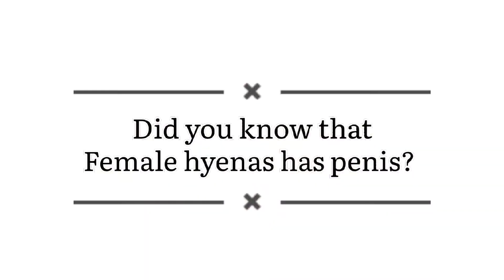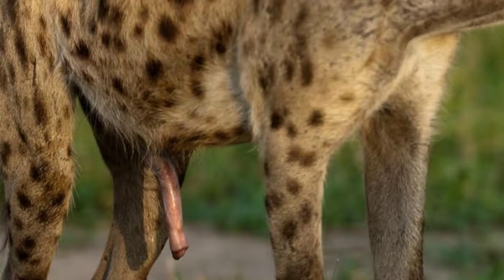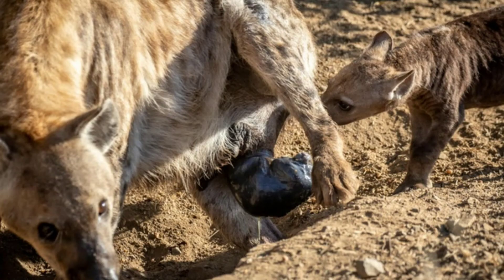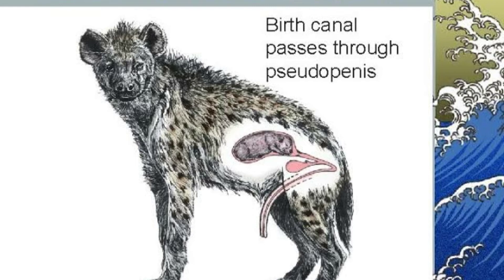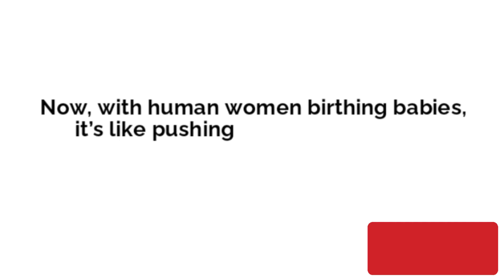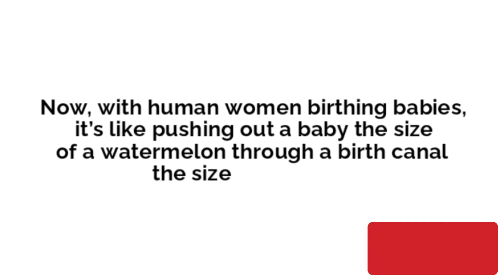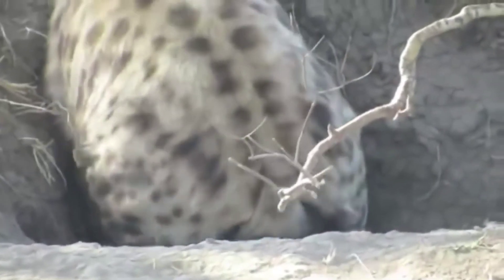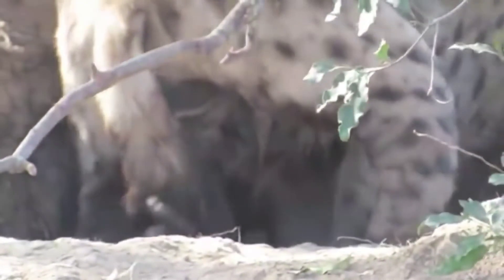Did you know that female hyenas give birth through their penis?